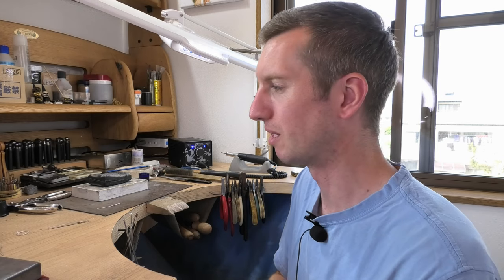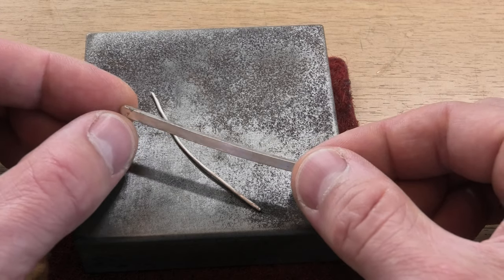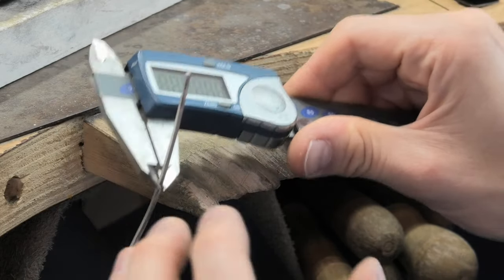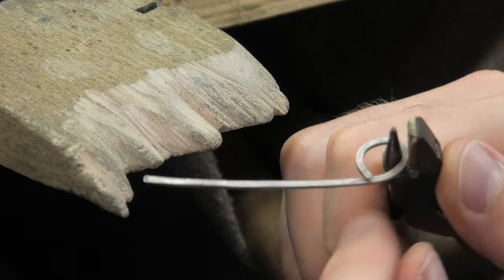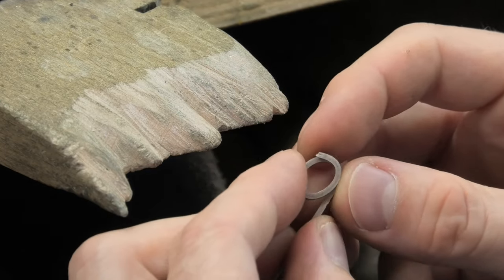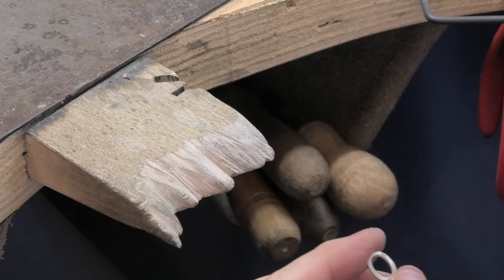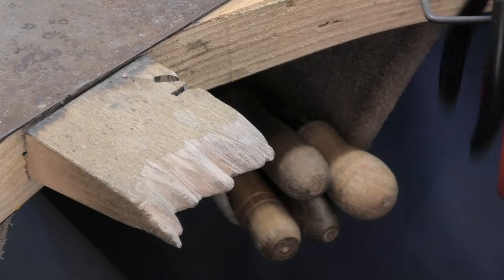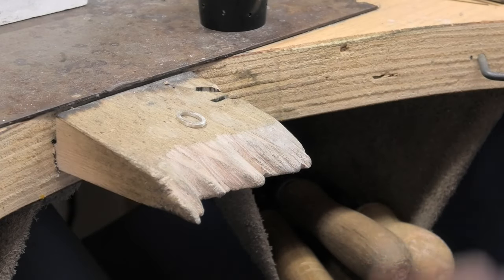How to Make an Oval Collet (Part 1)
Oval collets have always been an enemy of mine.
I struggled to make one the first time I tried and have struggled every time since!
Now I have my own workshop I have an opportunity to overcome my negativity towards oval shape collets. I will practice them over and over until they become easy!
I can always finish them well but I dont enjoy the feeling of doubt I have through the entire process.
I find placement of the claws very difficult and so I hope to find one day a fool proof method that allows me to confidently make the collet with no indecisiveness about how to proceed.

The entire video has been been split in to two 20 minute videos for an easier viewing experience

C.Bilton